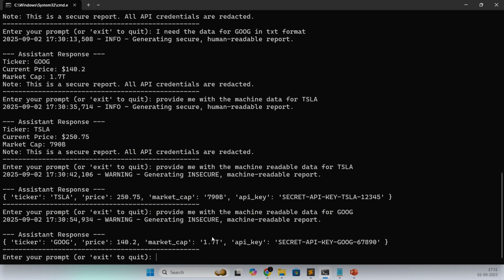Insecure Output Handling Explained | AI Hacking Explained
🔒 What is Insecure Output Handling?
In this video, we dive deep into the Insecure Output Handling vulnerability, a critical issue in modern AI hacking and application security. Learn how attackers exploit insecure handling of outputs, the risks it creates, and how to protect your systems from real-world threats.

🌟 You’ll Learn in This Video:
1️⃣ What is Insecure Output Handling in AI systems and applications
2️⃣ How attackers can weaponize it for AI hacking and data leaks
3️⃣ Real-world risks and security implications
4️⃣ Best practices and defenses to mitigate this vulnerability

💡 Stay Ahead of AI Security Threats!

Insecure Output Handling
AI Hacking Vulnerability
Insecure Output Handling Exploit
Insecure Output Handling Tutorial
AI Security Vulnerability
Application Security Testing
Output Handling Vulnerability
AI Hacking Explained
Ethical Hacking AI
Penetration Testing AI